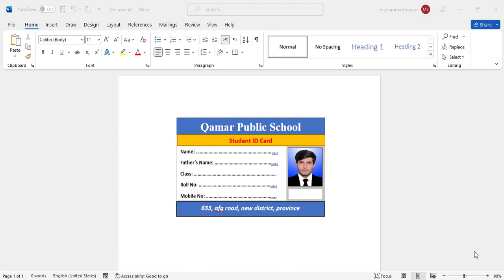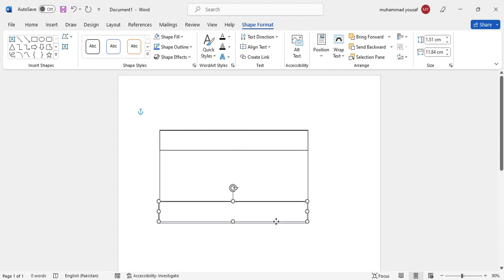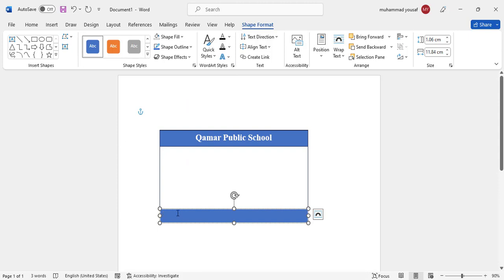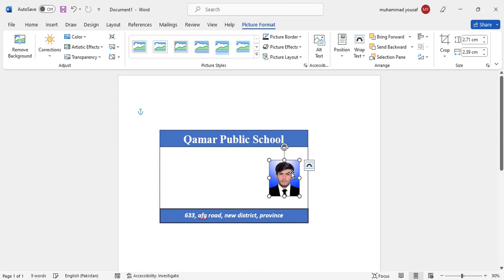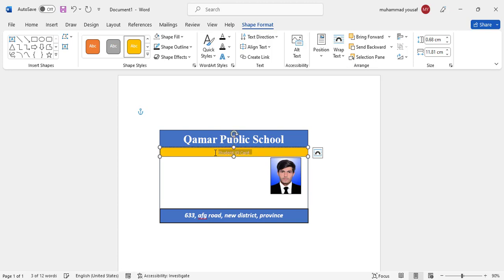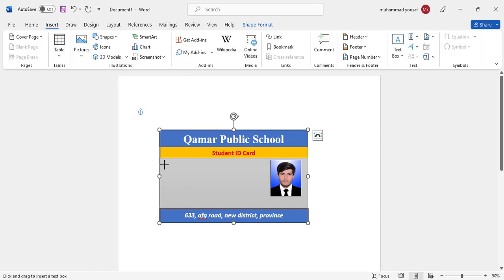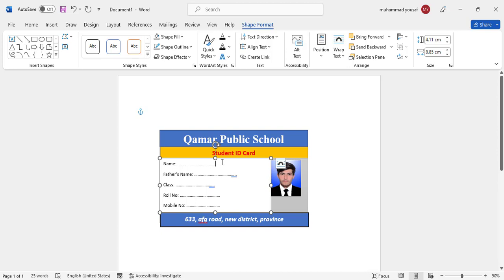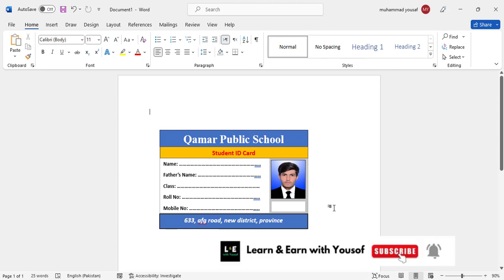How to Make Student ID Card in MS Word | Design ID Card in Word